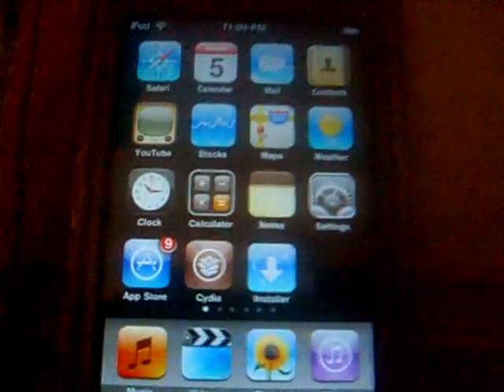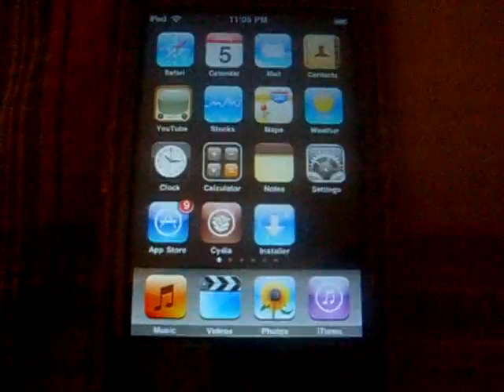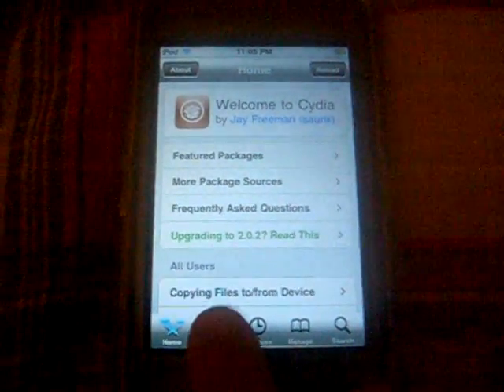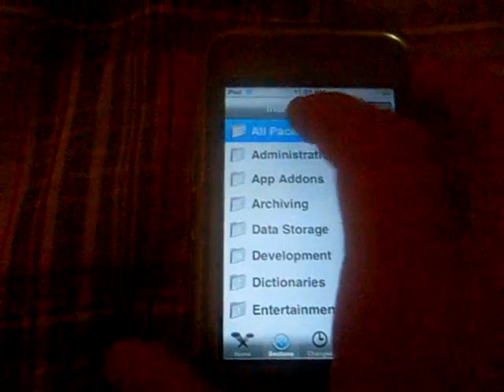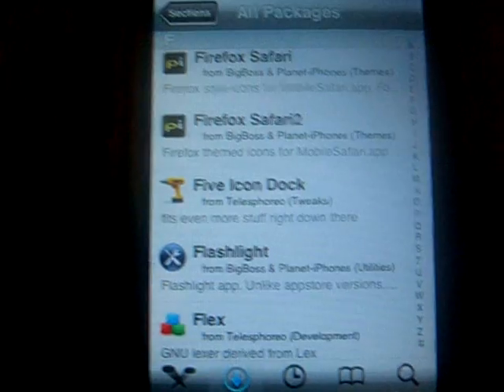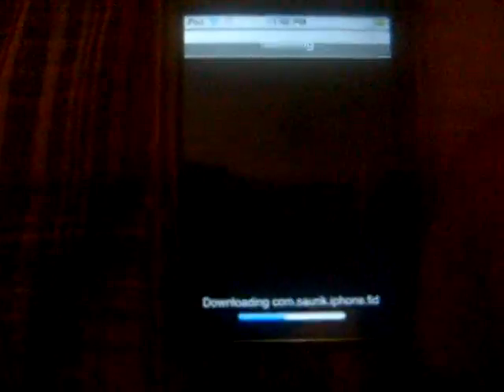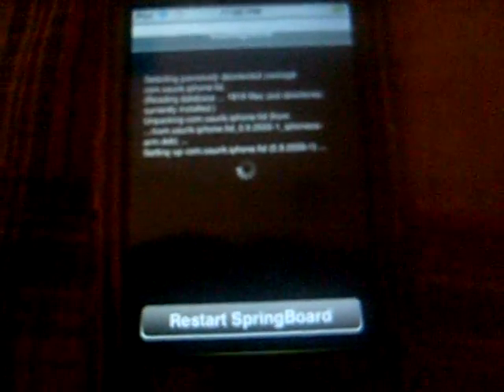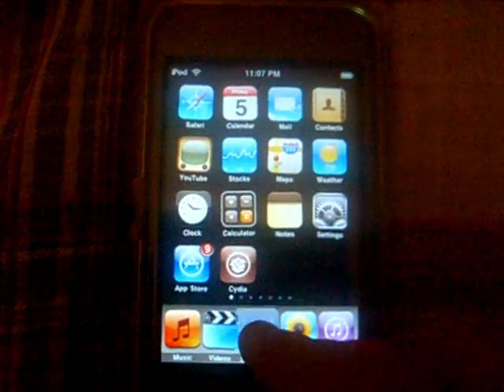How To Get A 5 Icon Dock On Any 2.0.x Firmware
A video of how to get a five icon dock on your Ipod Touch or Iphone or Iphone 3g in any 2.0.x firmware.